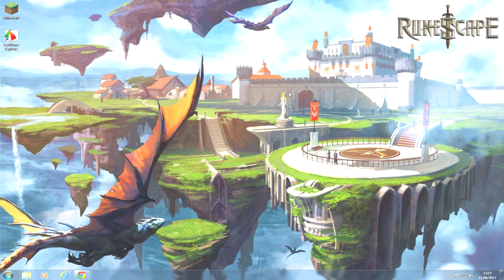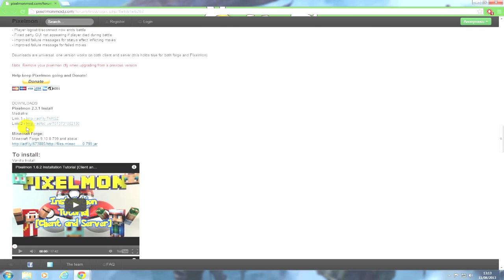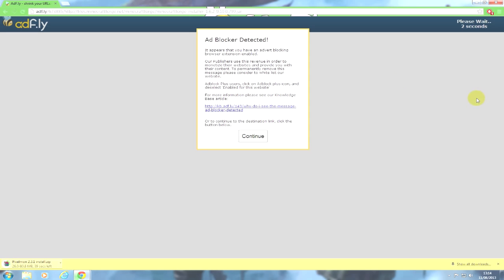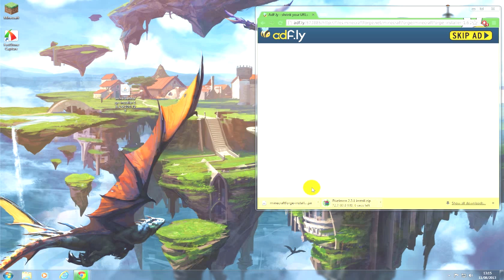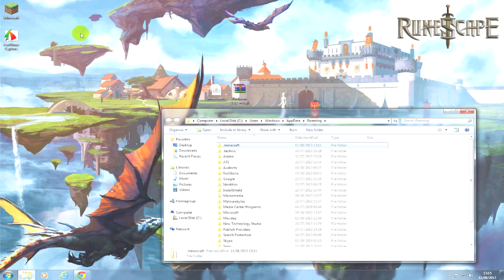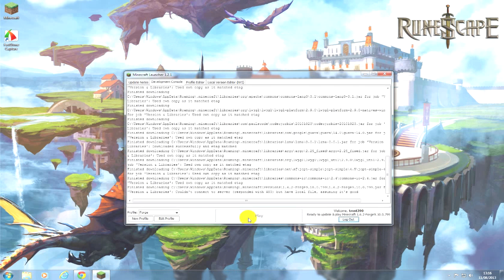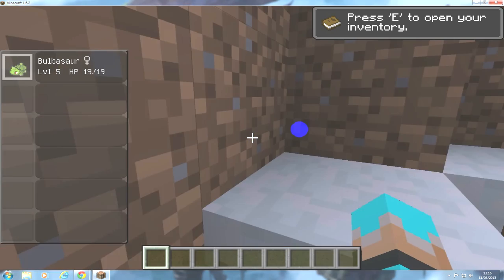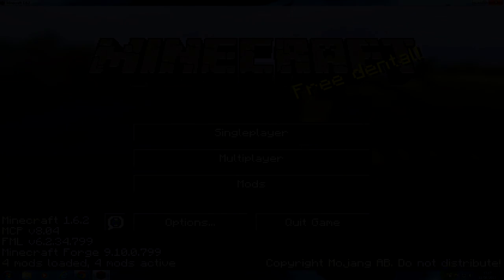How to install the pixelmon mod for minecrarft 1.10+